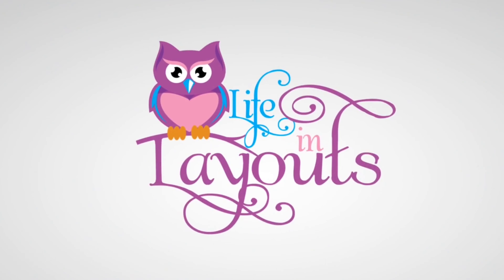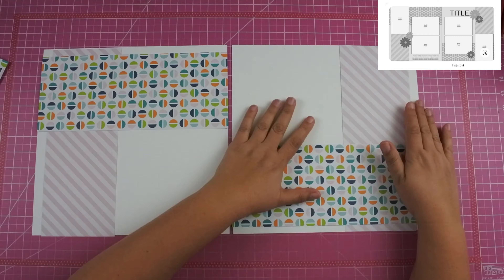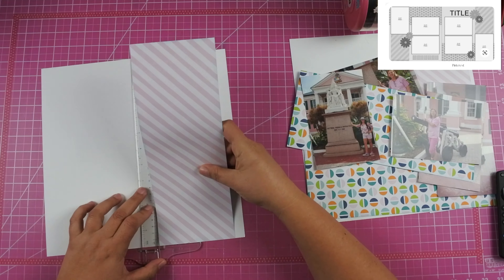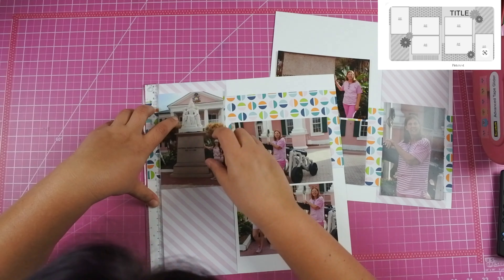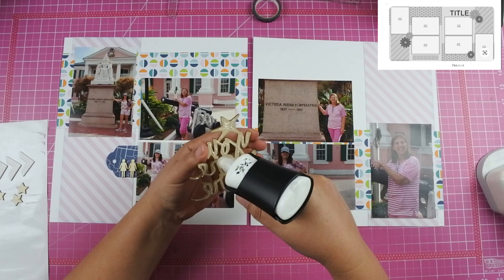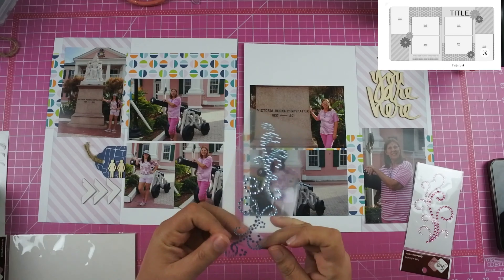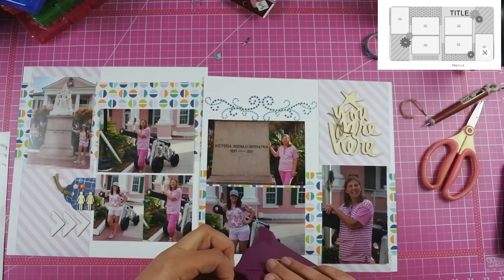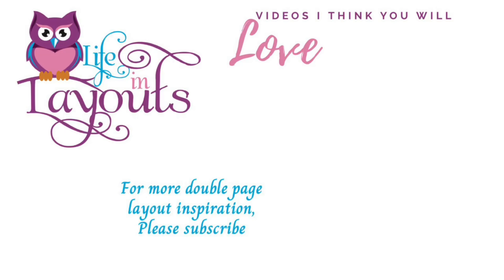You are Here - My Mind's Eye - World Traveler - Double Page Scrapbook Layout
Every morning in March, like clockwork at 9 am, a fresh sketch will burst onto the scene. Nail each day's design, and you might snag a sweet daily treat. But wait, there's more! Get artsy with all 31 sketches for the month, and you could score an extra special monthly surprise!
$10 to participate.

Fun Foam

T-Square Ruler